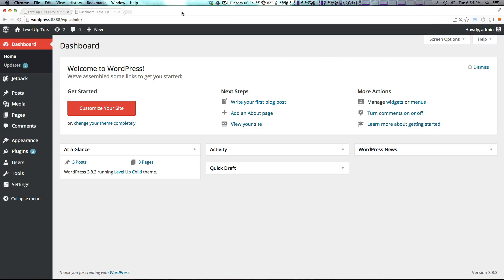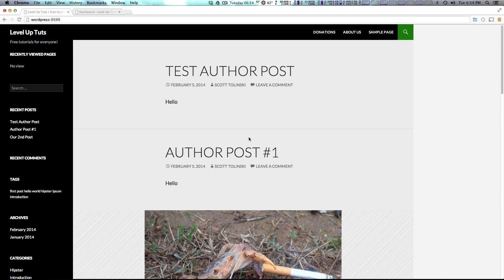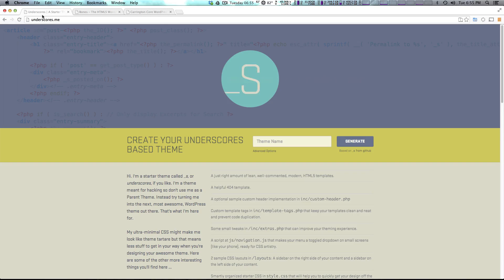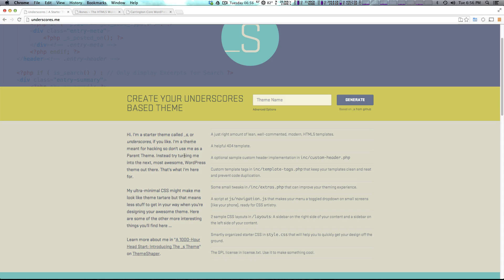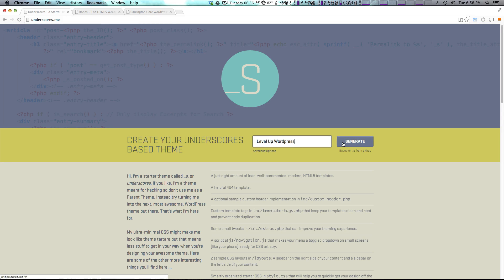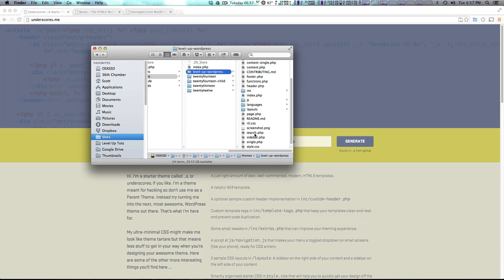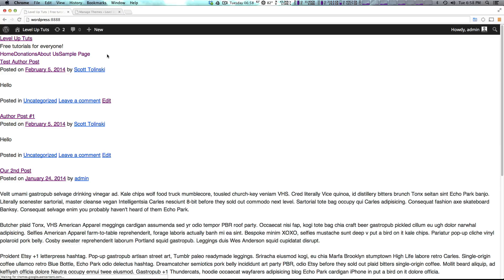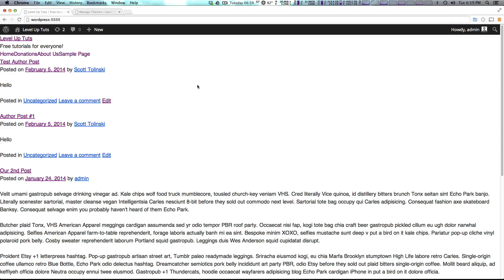Customizing WordPress #12 - Starter Themes - Intro To Underscores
The 12th video in the Customizing WordPress tutorial series. Here we create a new theme with the Underscores Starter Theme.